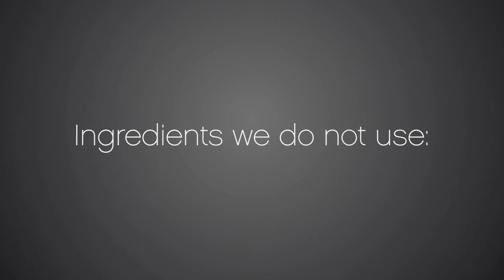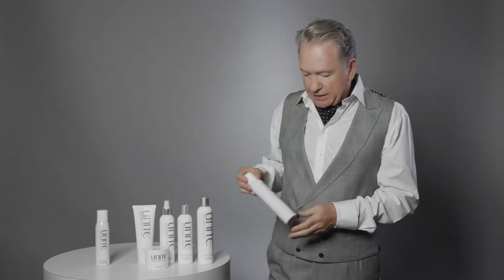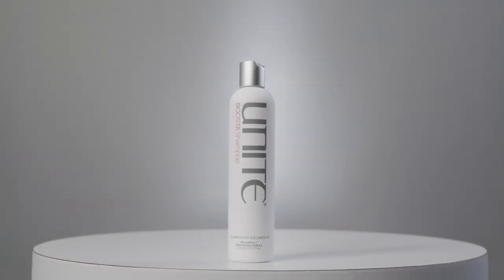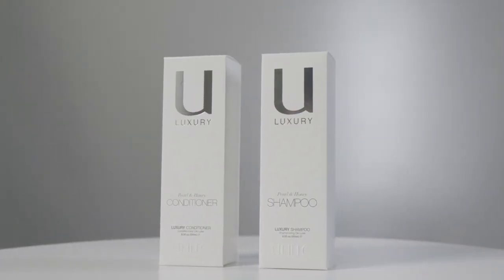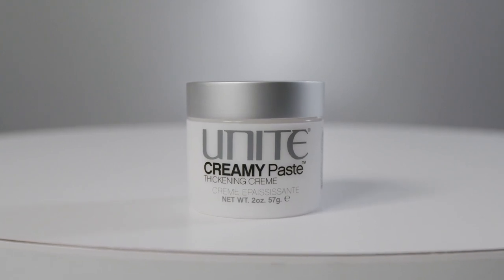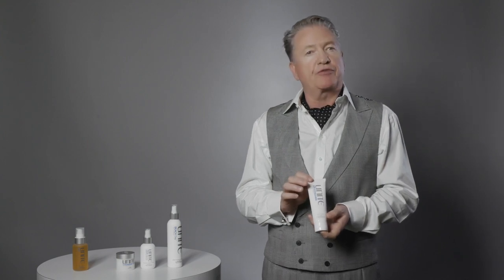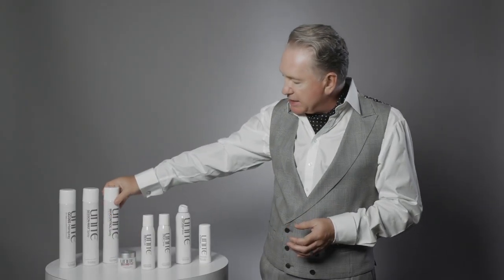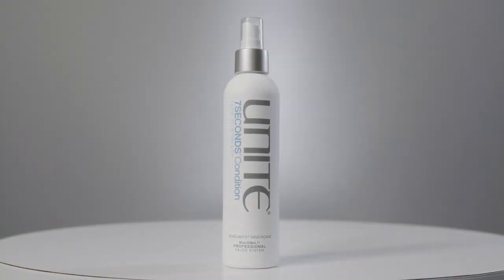UNITE Product Knowledge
Intro 0:00
7SECONDS System 1:47
BOING Curl Care System 8:23
BOOSTA Volumizing System 11:40
LAZER Straight System 14:50
LUXURY System 17:16
SPECIALTY (BLONDA & WEEKENDER) 18:09
STYLE (Wet) 21:16
HYBRID 25:01
FINISH 30:03
DOGGY'Poo (Pet Shampoo) 36:39